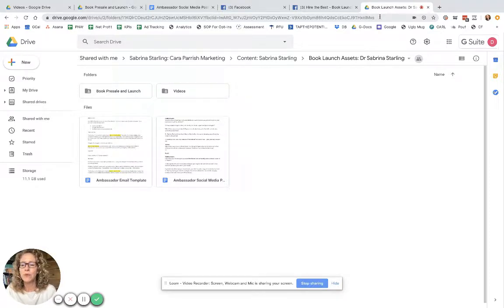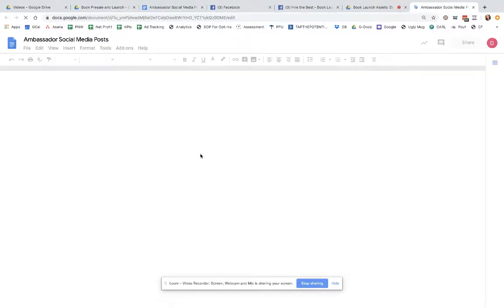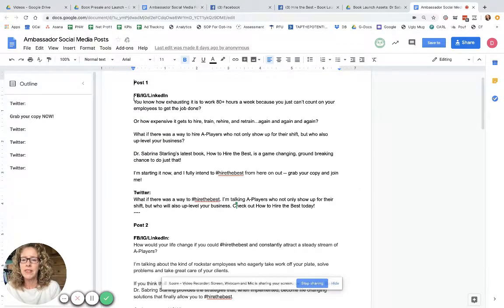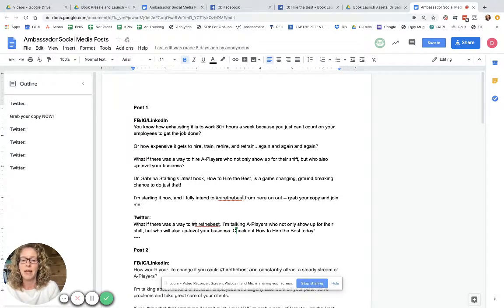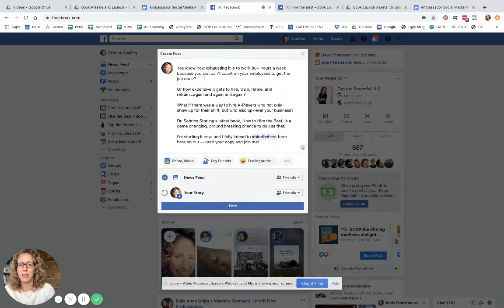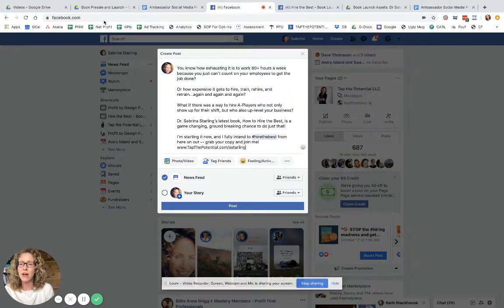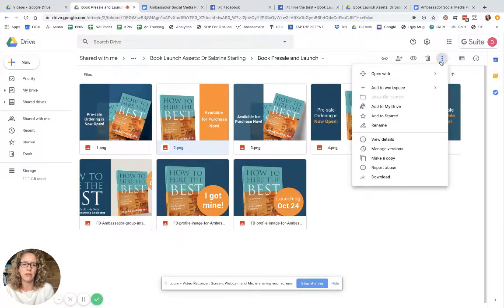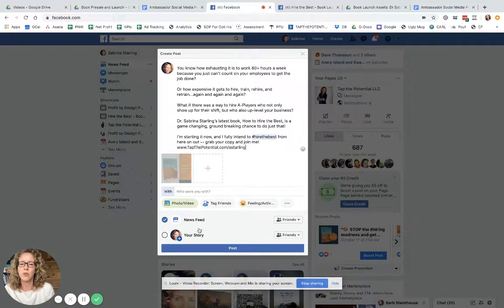Hire the Best Social Media Post Tutorial for Book Launch Ambassadors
3) Insert images or video into your post

4) Be sure to use hirethebest so we can find your posts out there and comment to support your efforts!

TIP: Post daily across multiple platforms (Facebook, Instagram, Twitter, LinkedIN)